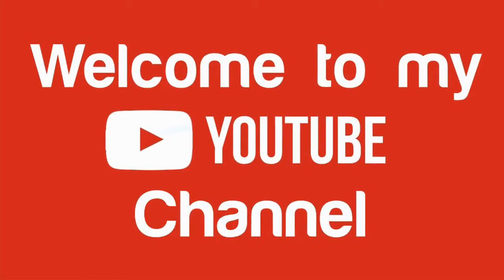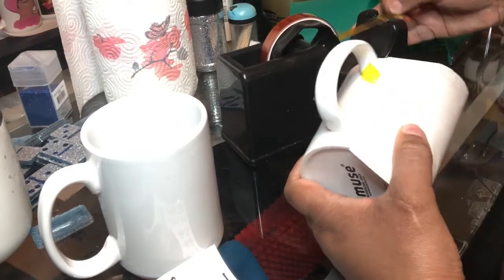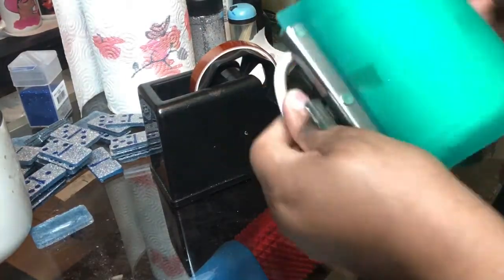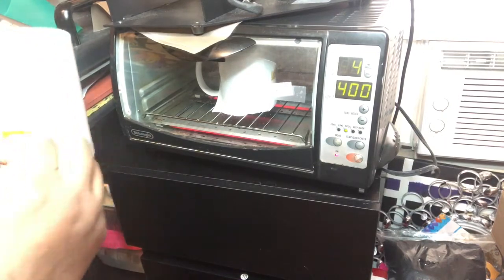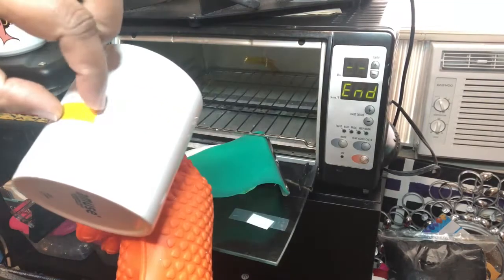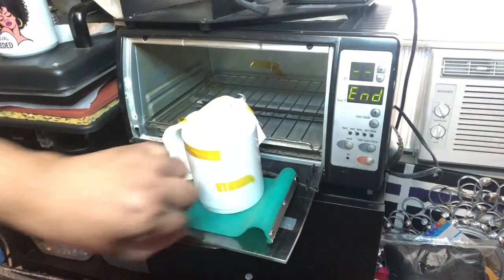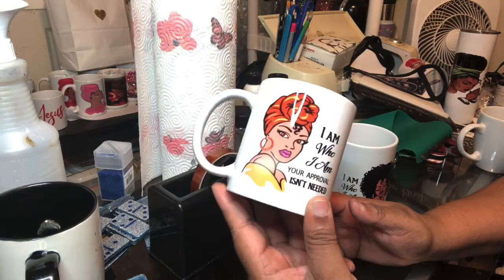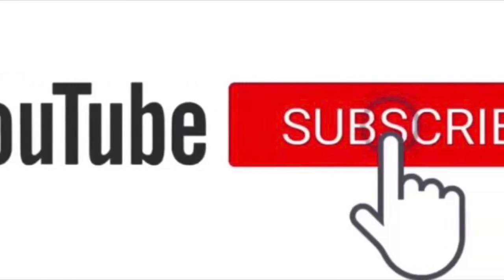Sublimation In Toaster Oven vs Mug Press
Don't have a mug press? No worries. You can sublimate using a toaster oven. Today, I will show you how to sublimate coffee mugs in a toaster and a 15oz mug press.

Toaster oven - purchased from thrift store
Heat resistant tape - purchased from Amazon
Green sleeves - purchased from Amazon